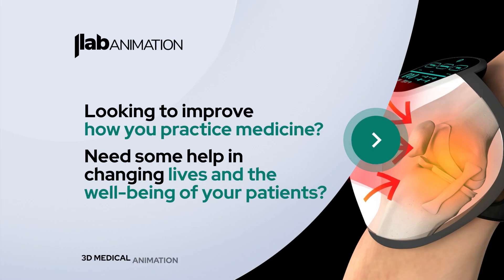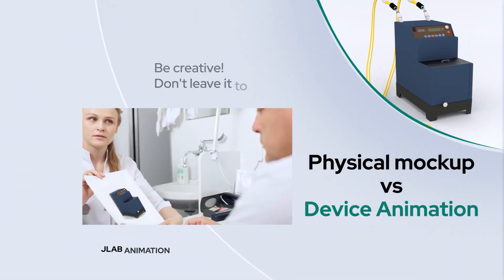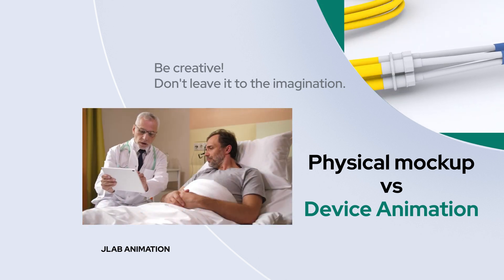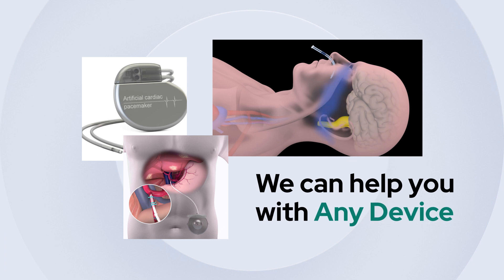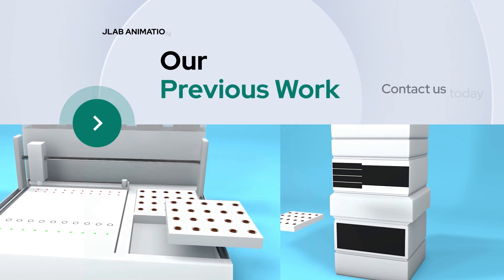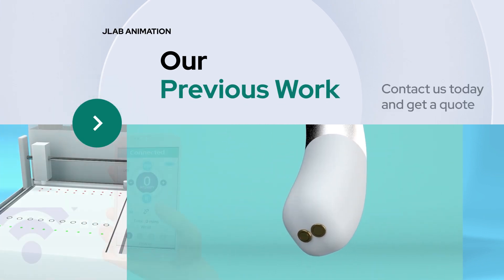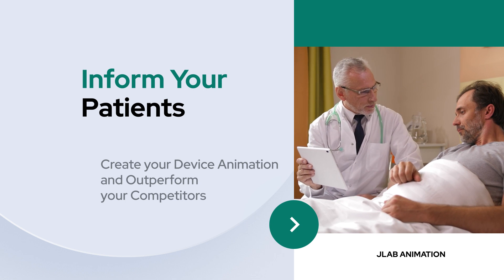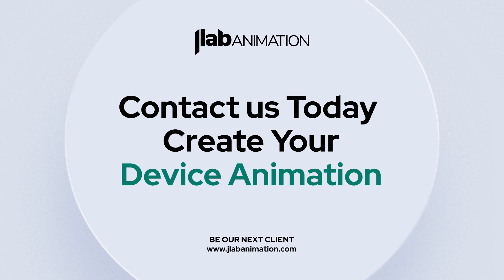Medical Device Animation Overview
A medical device animation can be an excellent way to showcase the features and functionality of a medical device. The animation can be used to demonstrate how the device works, how it is used in a medical procedure, and how it benefits patients. Some potential content for a medical device animation might include:

1. A detailed 3D rendering of the medical device, showing all of its components and how they fit together.
2. A step-by-step demonstration of how the device is used in a medical procedure, with a voice-over explanation of each step.
3. An animated overlay showing the device in action inside the patient's body, highlighting its effectiveness and benefits.
4. A comparison to other devices on the market, showing how this device stands out in terms of performance, ease of use, or patient outcomes.

Why Medical Device Animation is Essential:

Medical device animation is essential for several reasons. First, it can help healthcare professionals better understand the device's features and functionality. The animation can break down complex medical devices into easy-to-understand components, which can help physicians, nurses, and other medical professionals use the device more effectively.

Second, medical device animation can help educate patients about the device's benefits and how it is used. Patients may be nervous about undergoing a medical procedure that involves a new device, and an animation can help alleviate their fears by showing them how the device works and what benefits they can expect.

Finally, medical device animation can be used as a marketing tool to promote the device to potential customers. The animation can demonstrate how the device works, how it is used in a medical procedure, and how it benefits patients. This can be an effective way to differentiate the device from competitors and convince potential customers to choose it over other options.

In summary, medical device animation is essential for healthcare professionals, patients, and device manufacturers alike. It can help healthcare professionals better understand the device's features and functionality, educate patients about its benefits, and promote the device to potential customers.